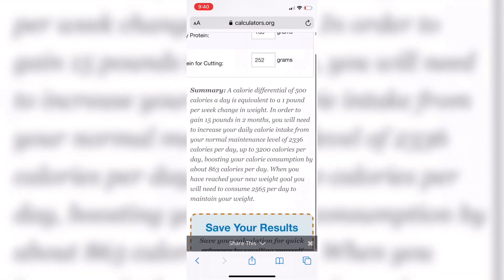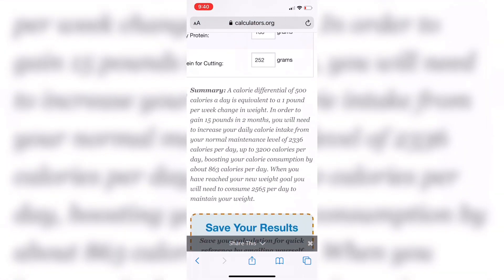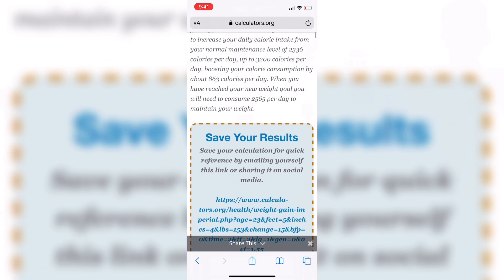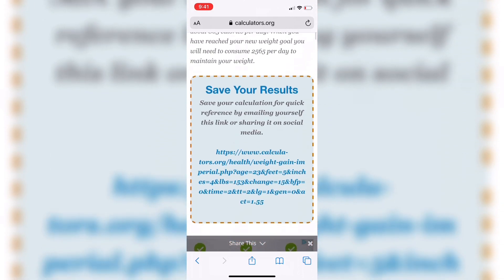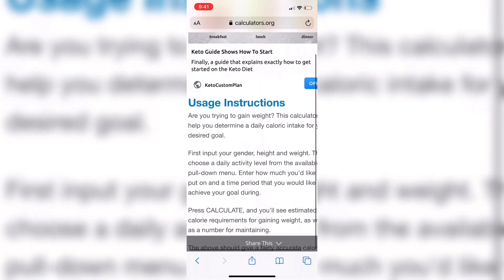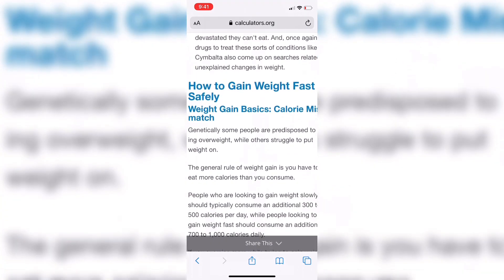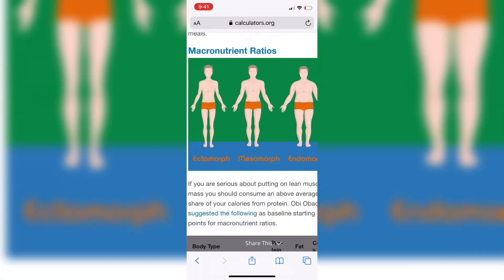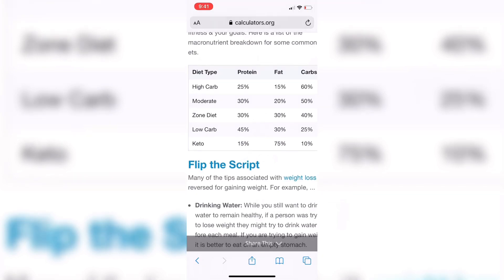How to gain weight series | I WENT FROM 115 lbs TO 155 lbs IN 4 MONTHS (PART 2) | HOW MANY CALORIES?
Learn how I gained weight in just 4 MONTHS!

In this gaining weight series I will have altogether 5 parts explaining in detail how I gained weight, including the following...

PART 2: How to know how many calories YOU need
PART 3: Apetamin, Maca Root, Protein powders, etc. Reviews
PART 4: How to make your meal plan & what I ate
PART 5: My exercise routine

Please be advised that in no way am I a fitness and health professional. Please consult your physician about some of the info I will be mentioning in this video.